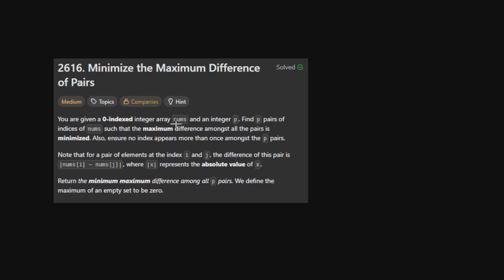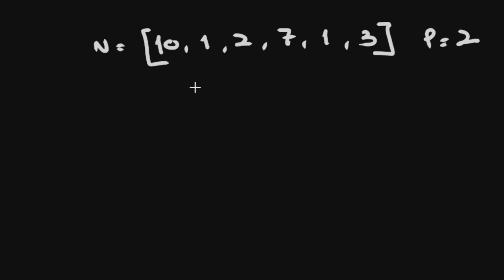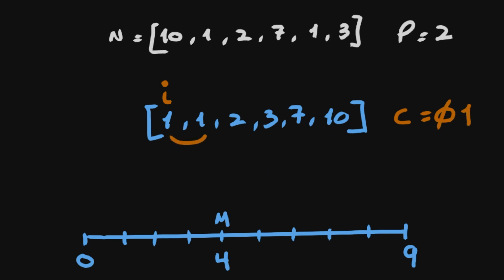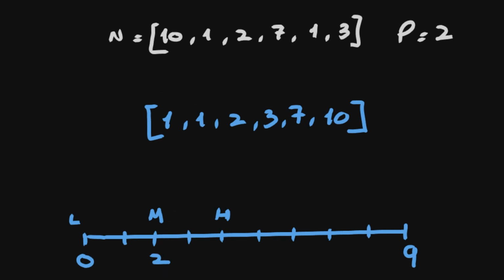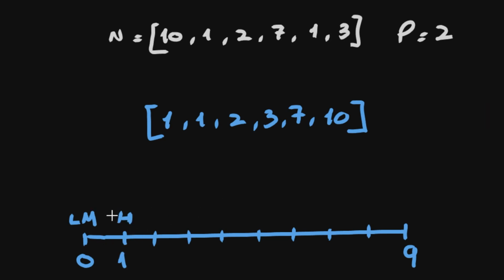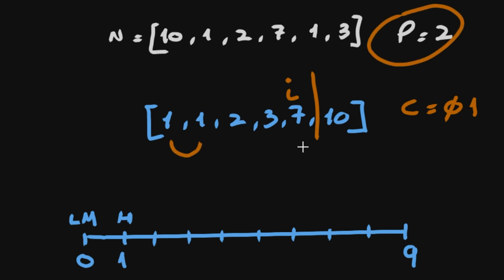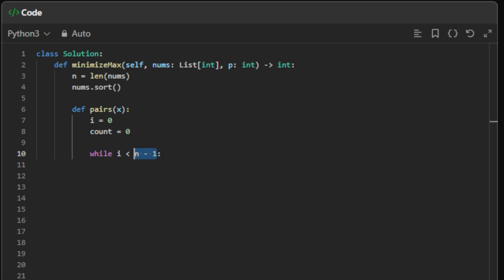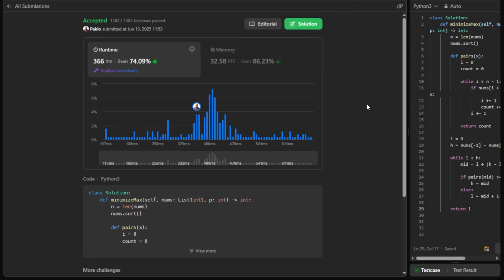Minimize the Maximum Difference of Pairs | LeetCode 2616 - Python